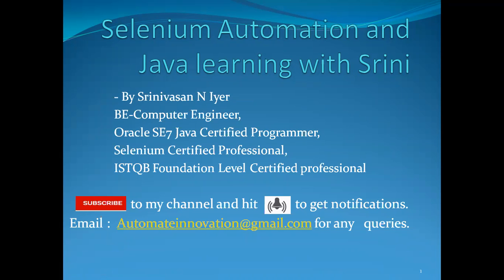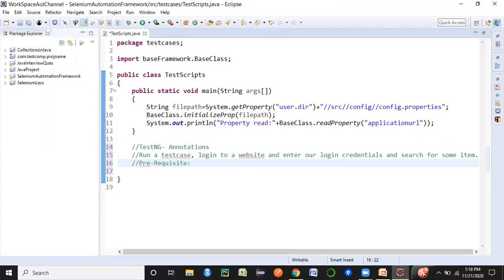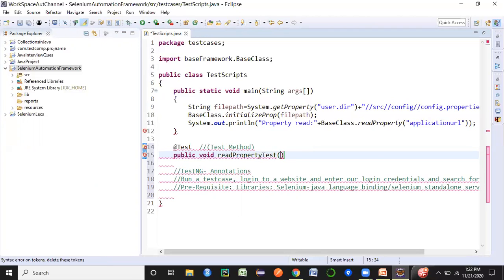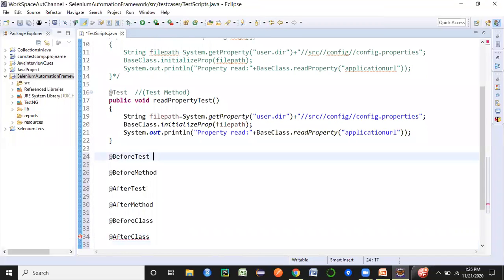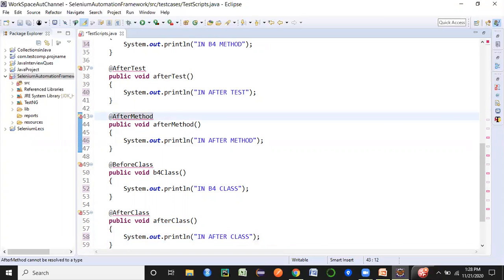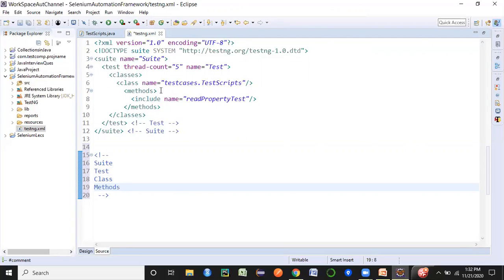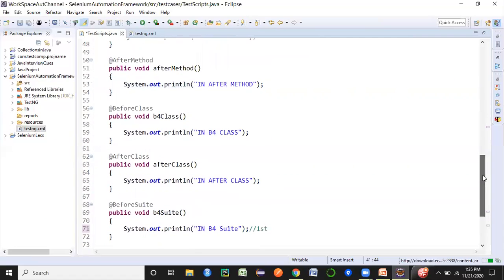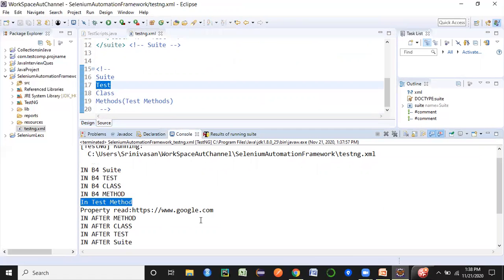Design Selenium Automation Framework- TestNG Component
Design Selenium Automation Framework- TestNG Component: You will learn how to design a TestNG testcase in an Selenium Automation framework.